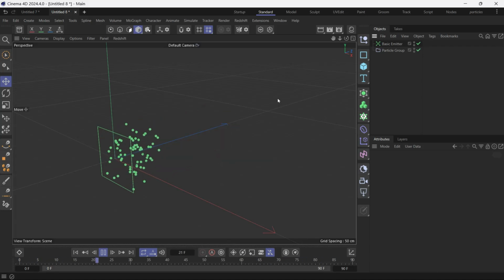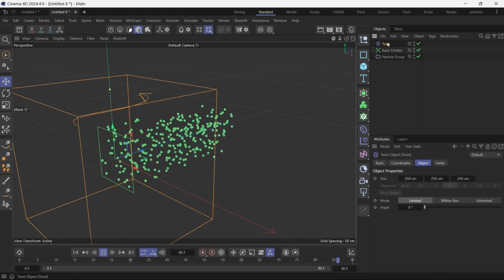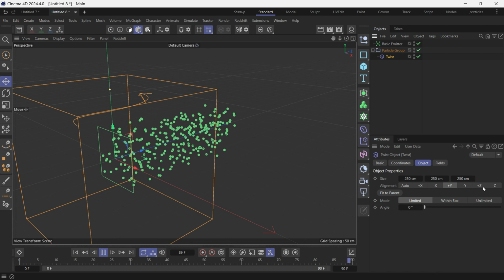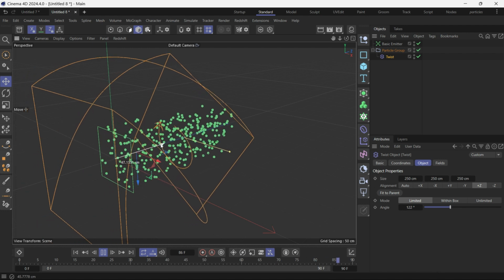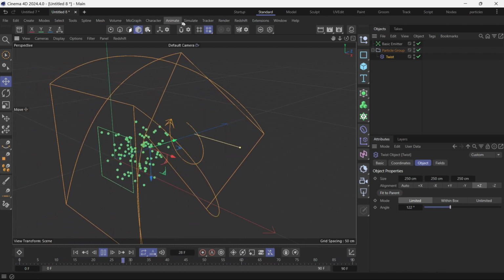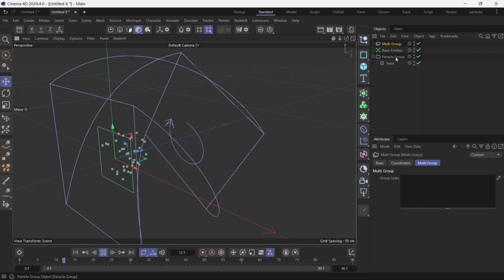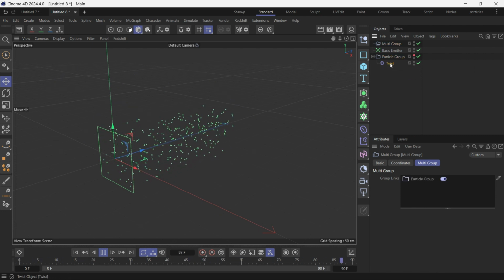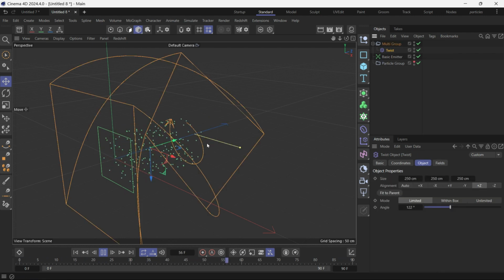How to deform particles using Multi Group in Cinema 4D 2024 @MaxonVFX ​